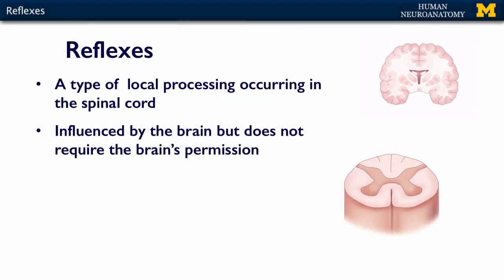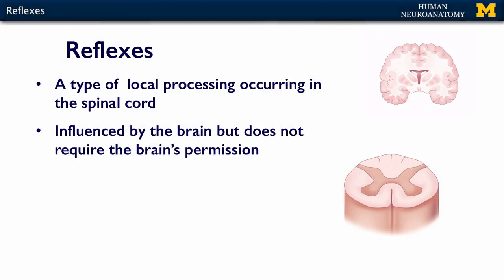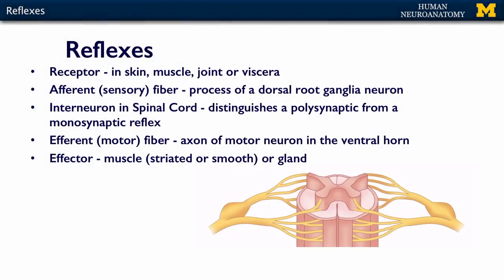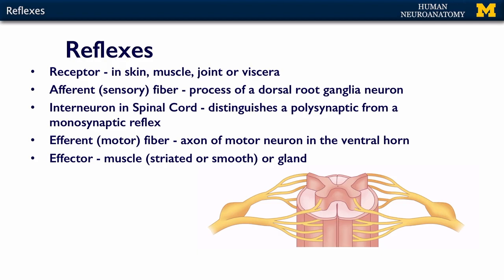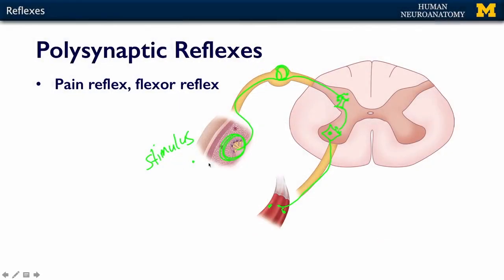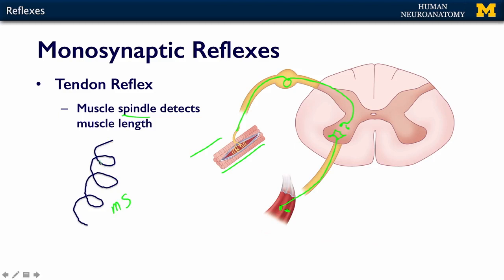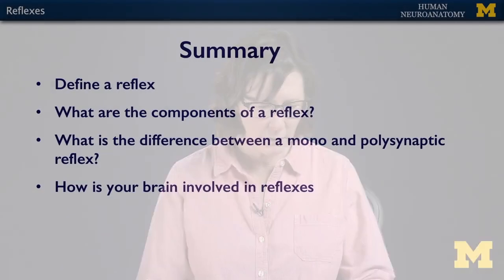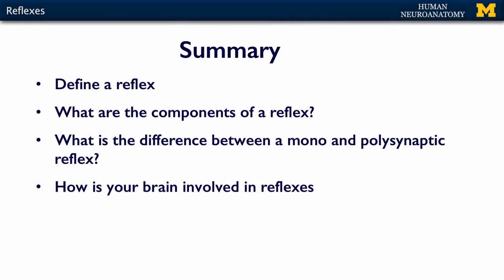Nervous System: Spinal Reflexes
A short lecture by Dr. Kelli Sullivan introducing students to the spinal reflexes of the human body.